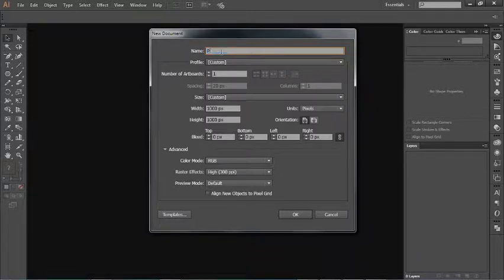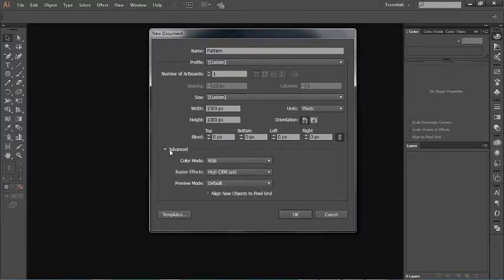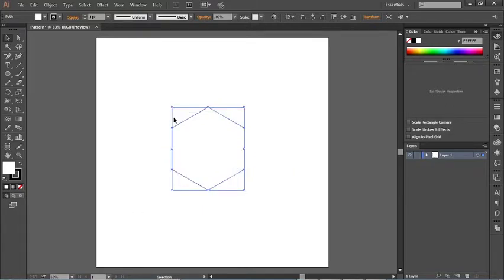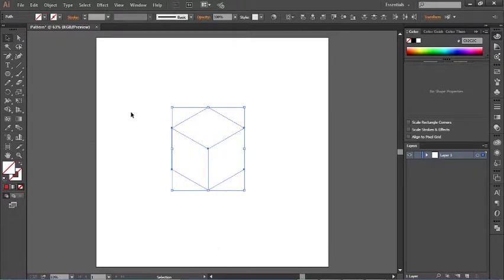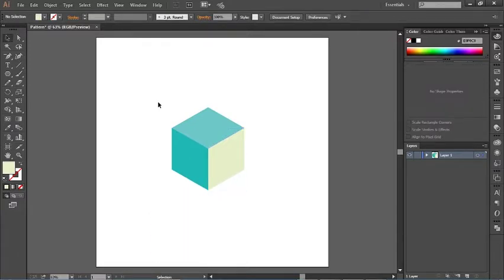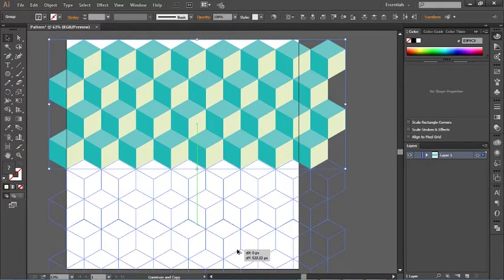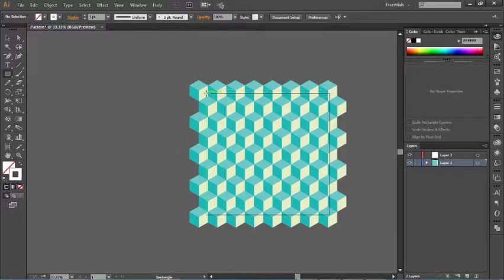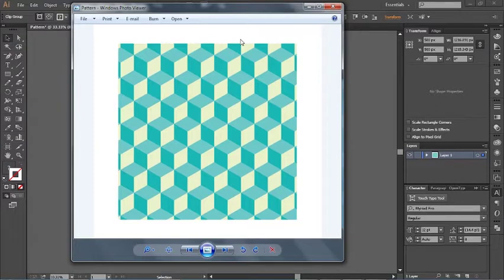How to Make a Geometrical Cube Pattern in Adobe Illustrator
New Tutorials And Resources Will Be Uploaded Soon!